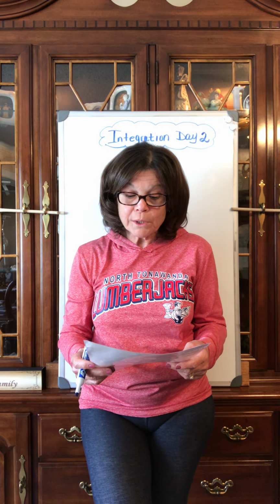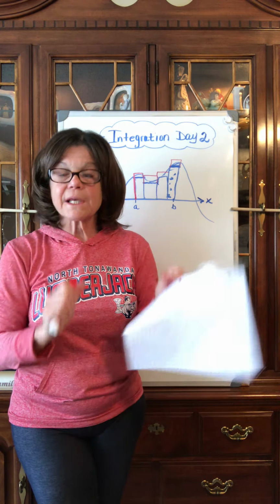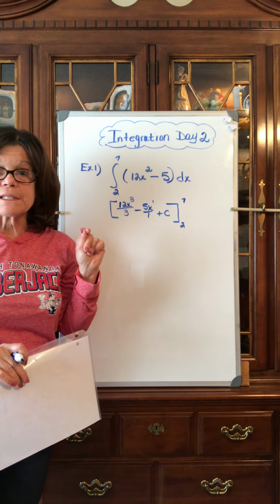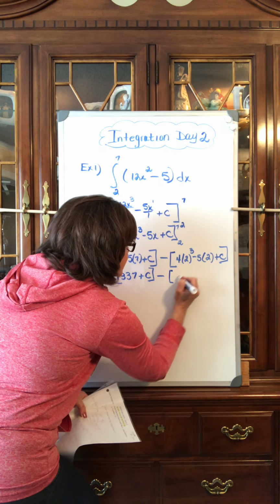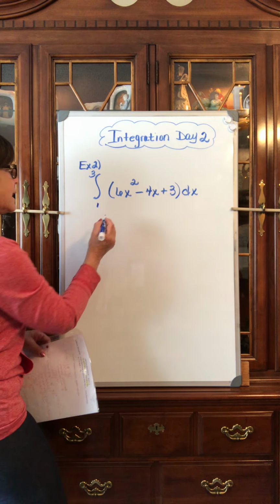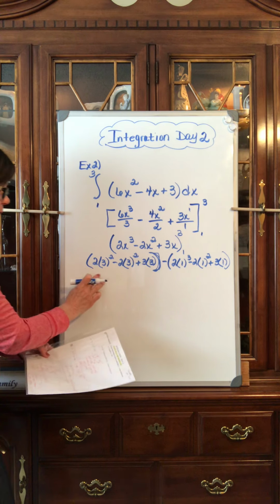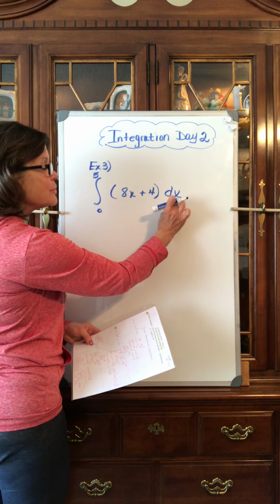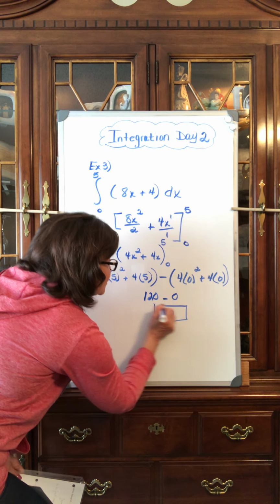Integration Day 2